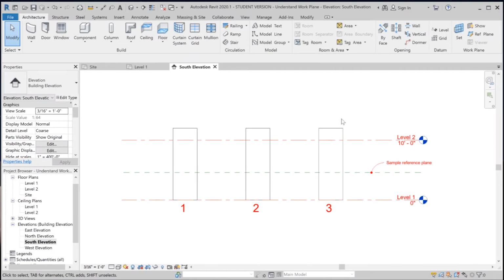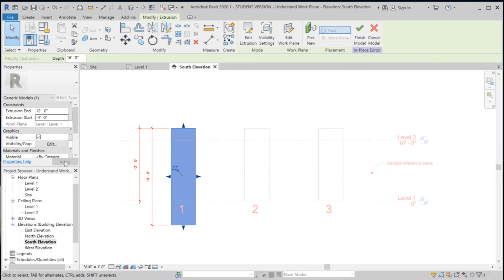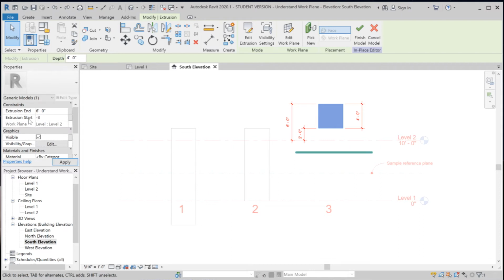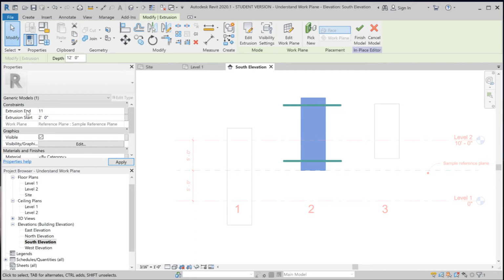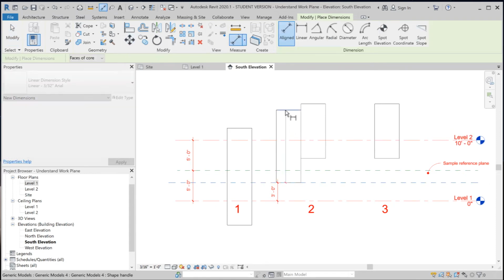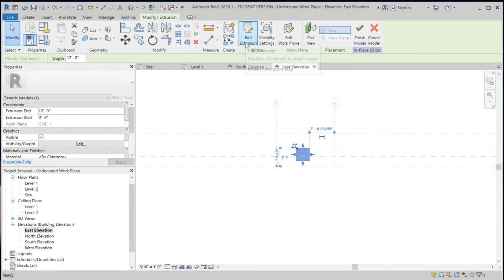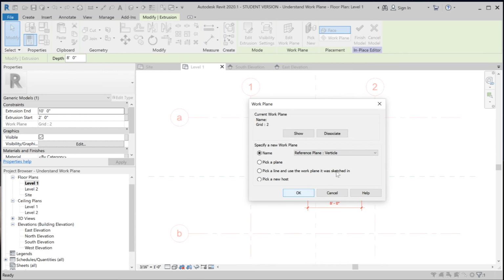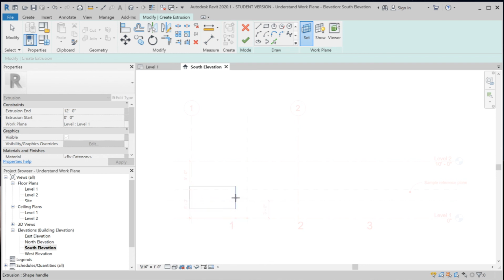EP2 Understanding Work Plane and Reference Plane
This video discuss the use of Work Plane and Reference Plane as related to modeling elements